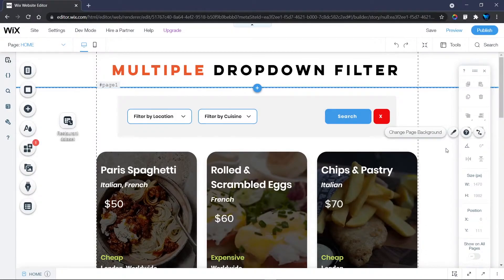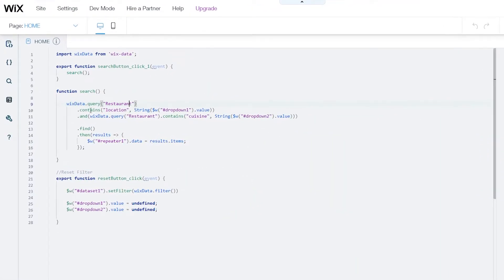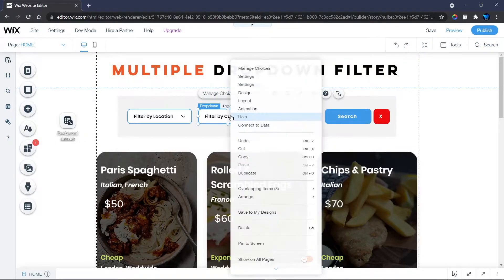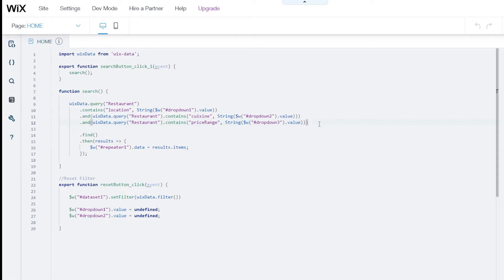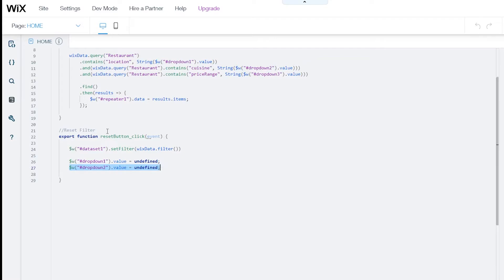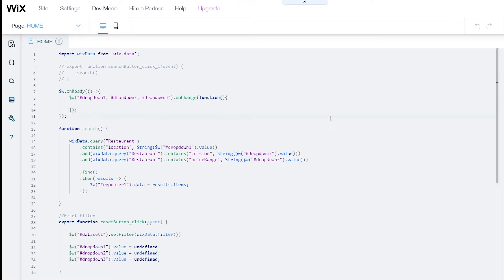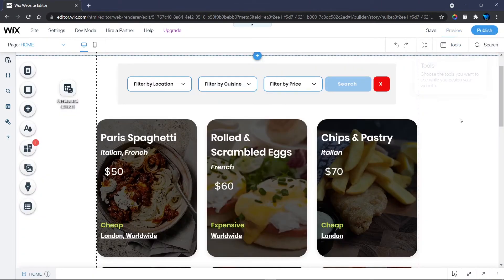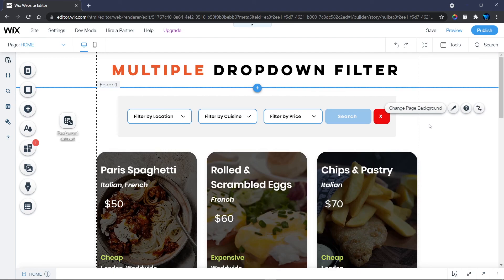Velo Code Tutorial: Multiple Dropdown Filter for WIX Repeater | For Beginners | Wix Ideas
Hello, in this video tutorial, I was able to demonstrate how you can setup multiple dropdown filter for WIX repeater using Velo by WIX Code. This tutorial is suitable for all learning class and by the end of the video, you will be able to;

1. Add one dropdown to filter your repeater
2. Add two or more dropdowns to filter your repeater
3. Be able to use a button to search, and finally...
4. Be able to allow your users to change the values of the dropdown without pressing any button.

Chapters
0:00 1. Introduction
0:59 2. Code Overview
3:29 3. Additional Dropdown
8:26 4. onChange Filter
12:04 5. Summary & Conclusion